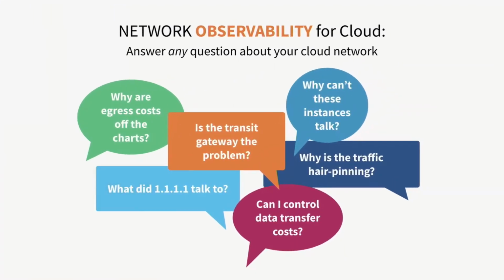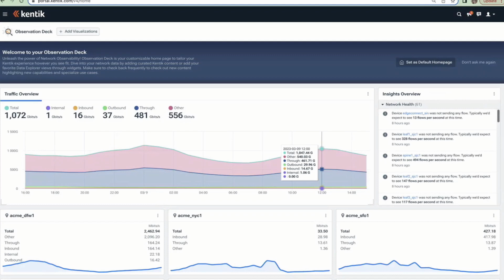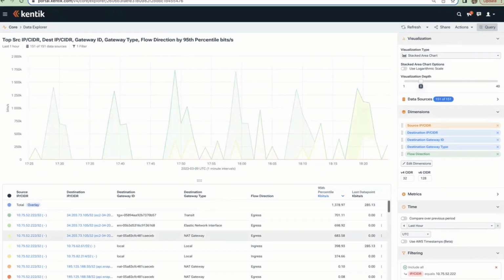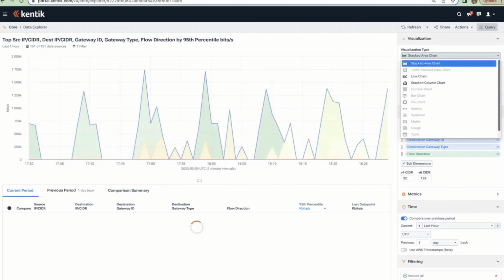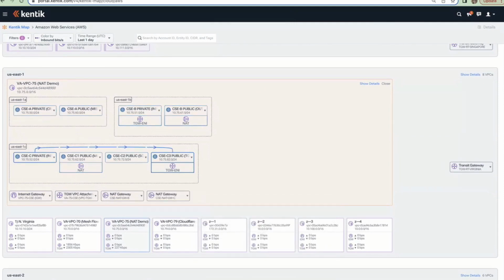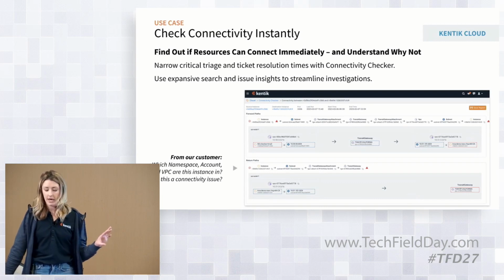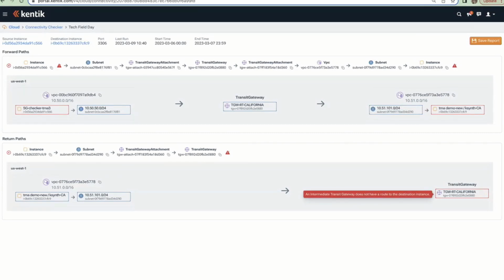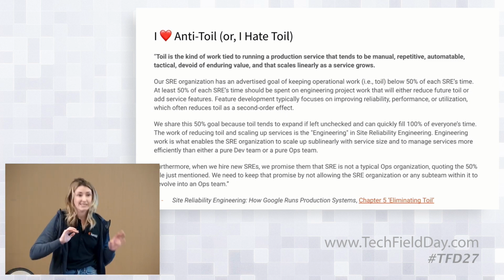Solving Faster in the Cloud Hybrid Infrastructure Observability with Kentik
How can you quickly discover misconfigured security groups, access control lists, or routing tables? We explore how practitioners serving distributed teams or customer workloads can tighten up policies, impact costs, and unblock their colleagues with cloud infrastructure observability that starts with the network.